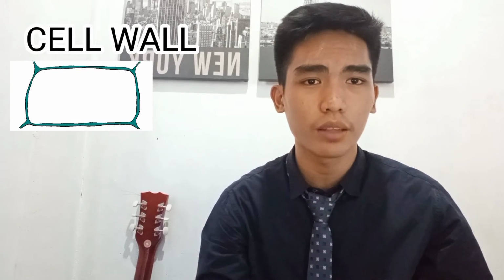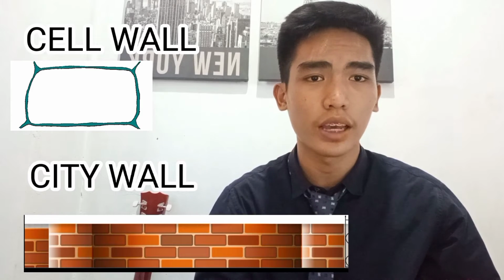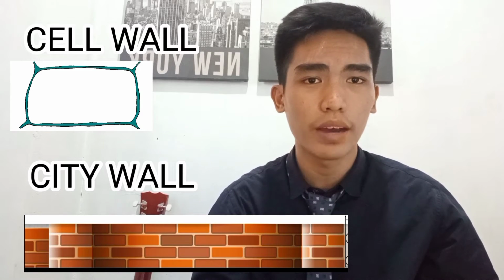Quahog(Family Guy) A Cell City Analogy by Mark Alvin Iglesias